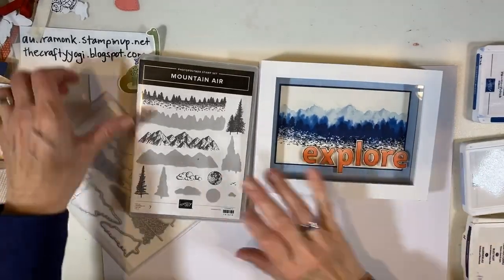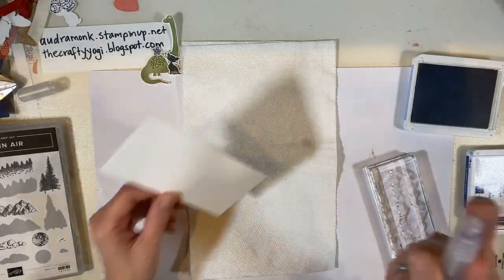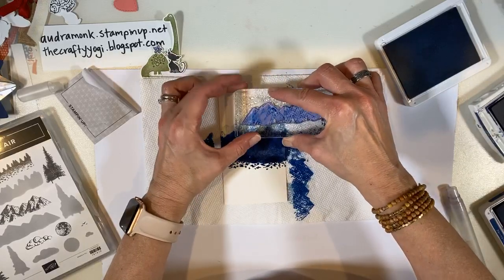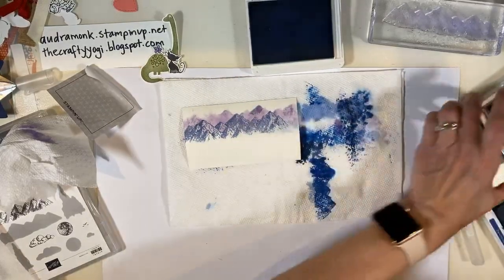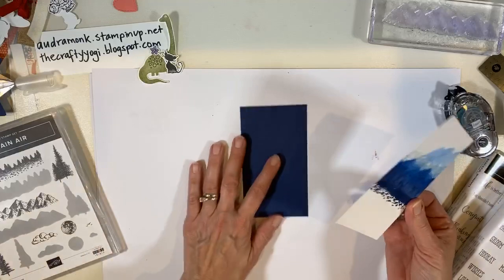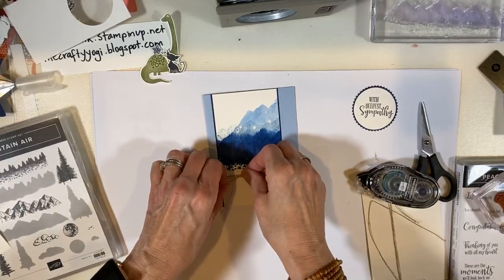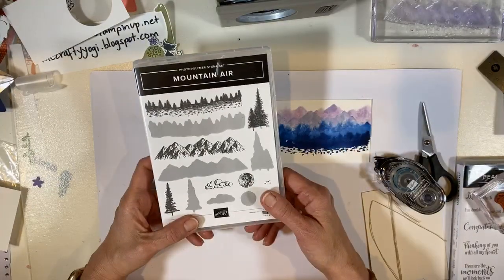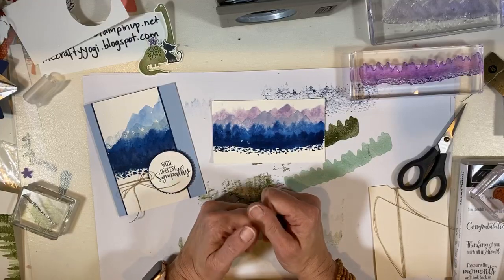Watercolor with the Mountain Air stamp set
Let’s explore watercolor with this new stamp set from Stampin’ Up! audramonk.stampinup.net